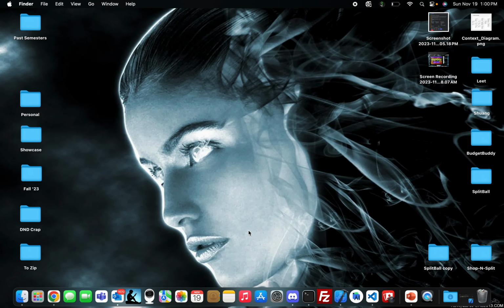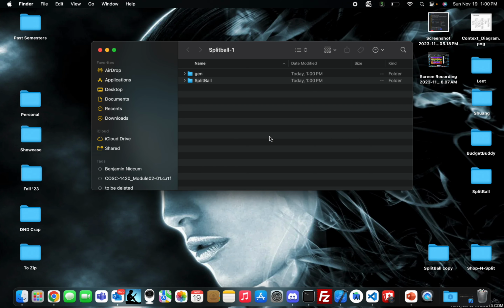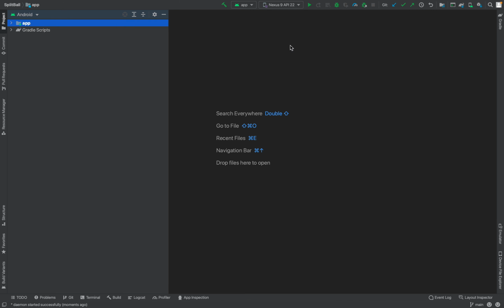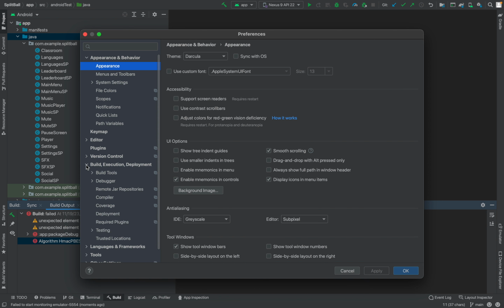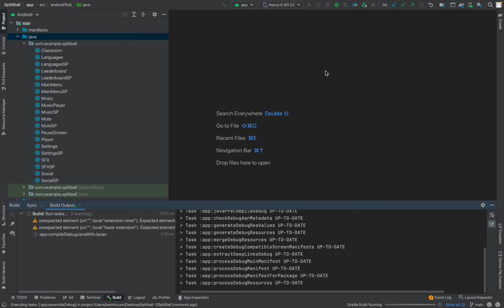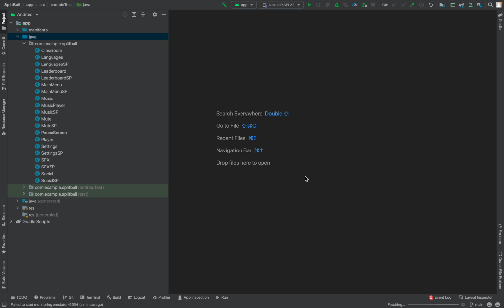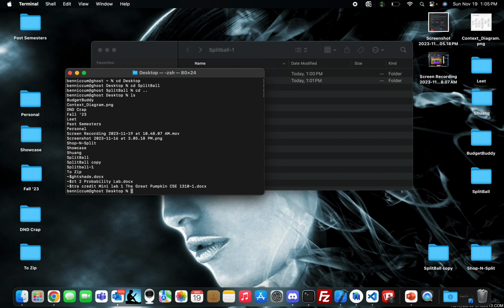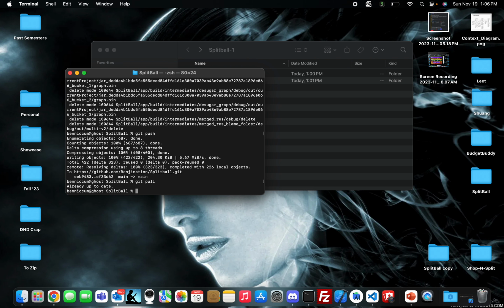Cloning an Android Studio Repository